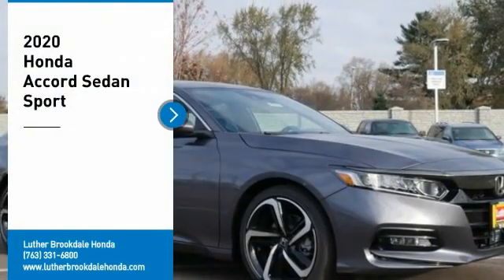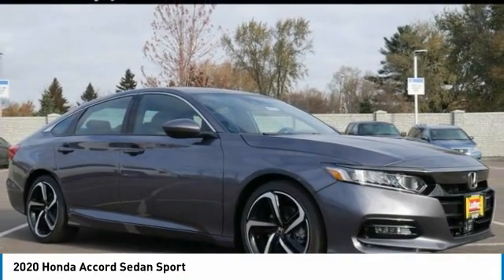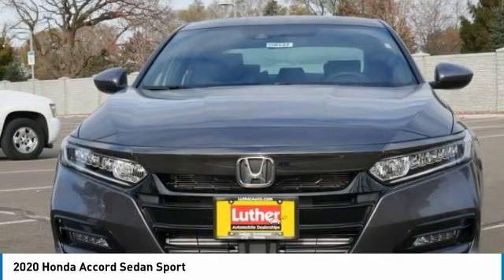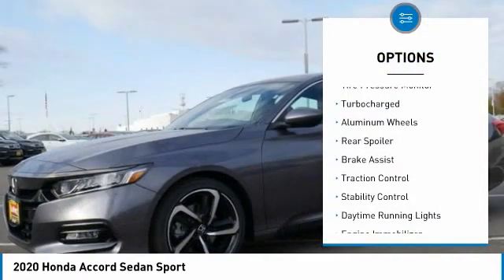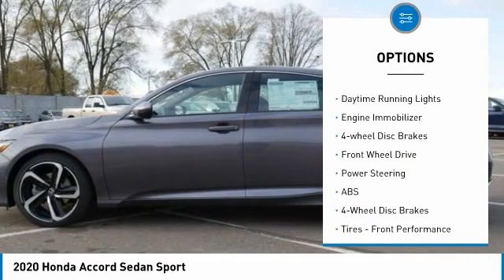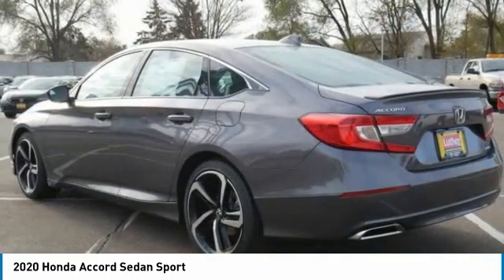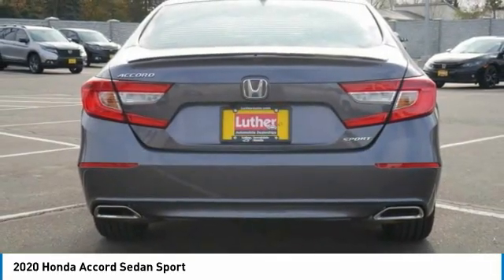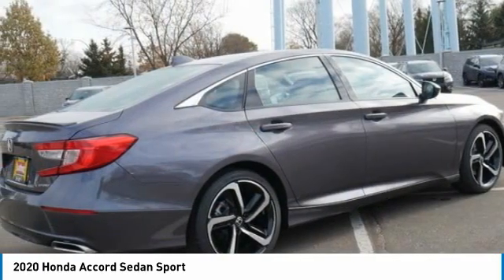2020 Honda Accord Sedan Brooklyn Center,Maple Grove,Plymouth,Minneapolis 201606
2020 Honda Accord Sedan Sport

FUEL EFFICIENT 35 MPG Hwy/29 MPG City! iPod/MP3 Input, Alloy Wheels, Turbo, Lane Keeping Assist, Apple CarPlay, Smart Device Integration. Modern Steel Metallic exterior and Black interior, Sport 1.5T trim. CLICK NOW!WHY BUY FROM US?We Will Pay Cash For Your Vehicle. Your car could be worth more than you think! And we'll buy it - even if you don't buy from us. ALL makes and models. ALL price ranges! We'll quote ANY vehicle, regardless of condition. If you accept, you'll walk away with the cash. You'll never find a simpler, safer way to sell your car.Check whether a vehicle is subject to open recalls for safety issues at safercar.gov